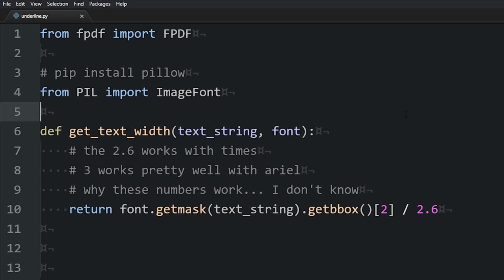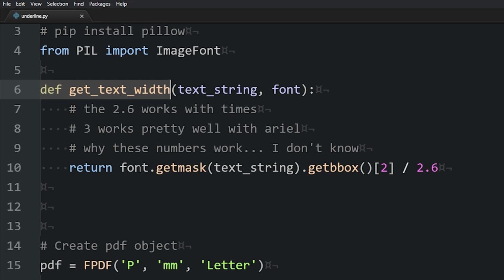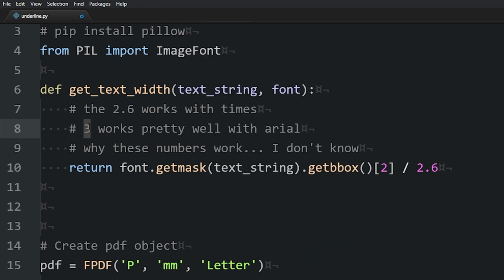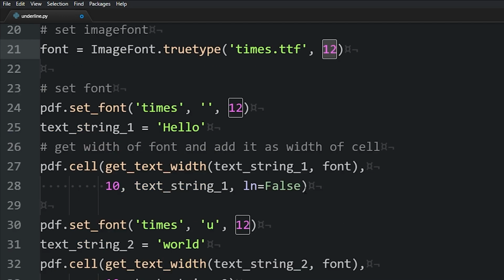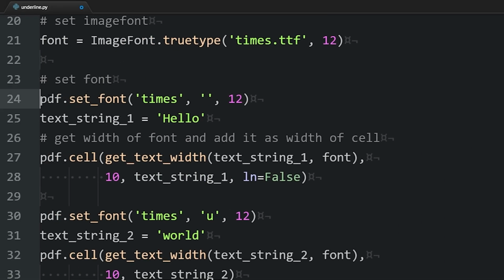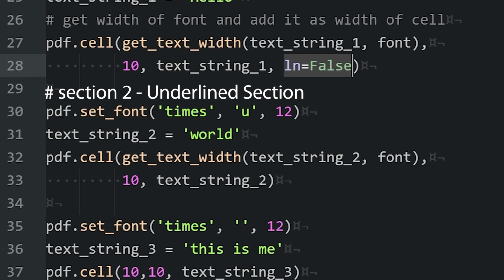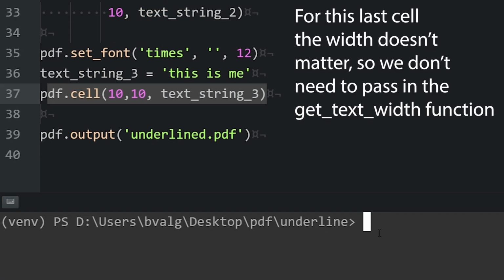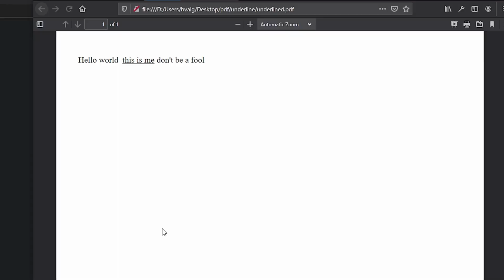Format part of text in fpdf2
In this video we go over how to underline part of a string in your pdf. This video is a response to a question that I received.

Python & Data Merch - I think this is pretty cool stuff let me know what you think!

►►Learn Data Analysis (this goes into advanced concepts - learn up to and including Logistic regression - you don't need this before you start applying for jobs but it can help)
►►Learn Time Series Analysis (this is an important skill in SOME jobs, but you don't need this before you start applying for jobs)

For a more technical / hands on approach consider Dataquest (this is where I learned much of what I know). You will learn will learn SQL, Python, R, and more)! This is a recommendation link I do not get paid, but you will get $15 dollars off.

Recommended Books

0:00 Intro
0:26 The important Stuff